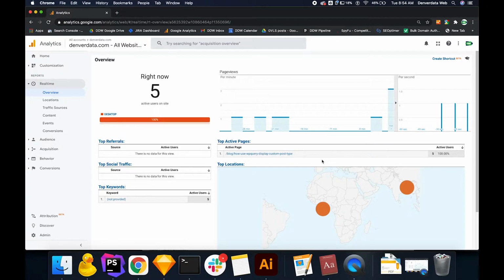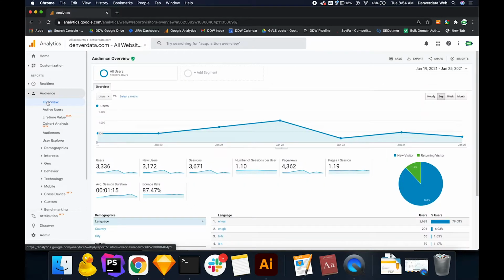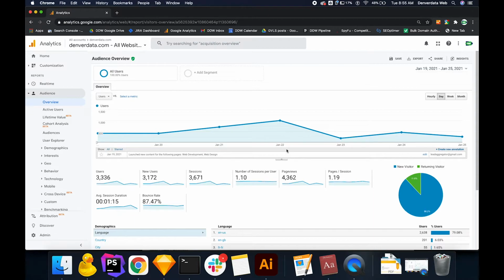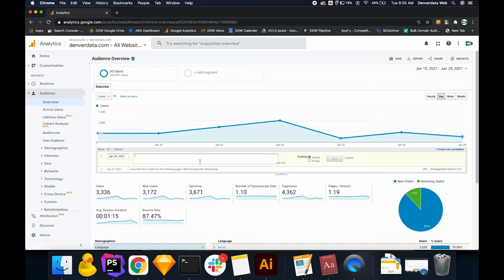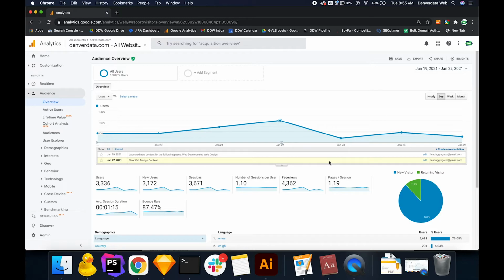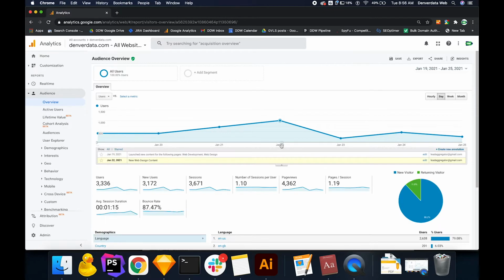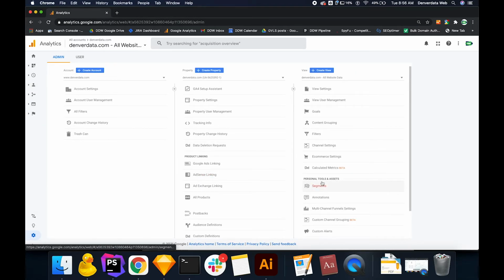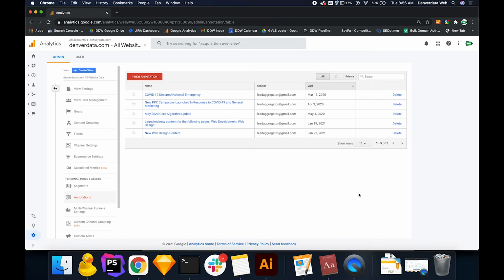How to add and use Google Analytics Annotations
This video will show you how quick and easy it is to add annotations to your Google Analytics timeline.